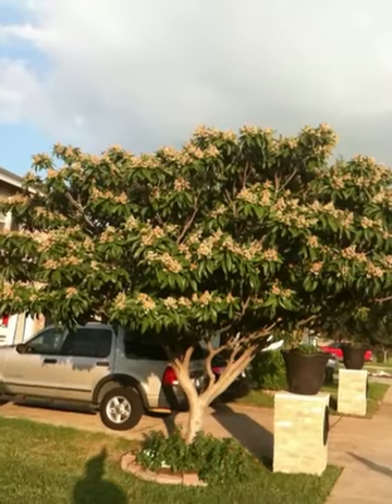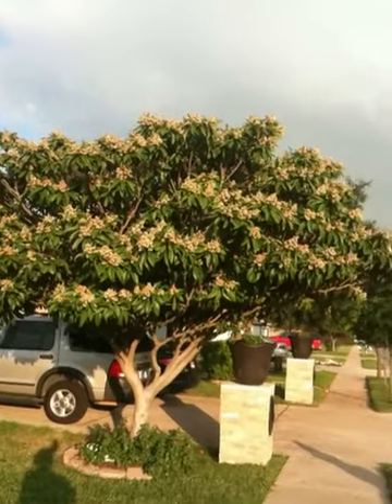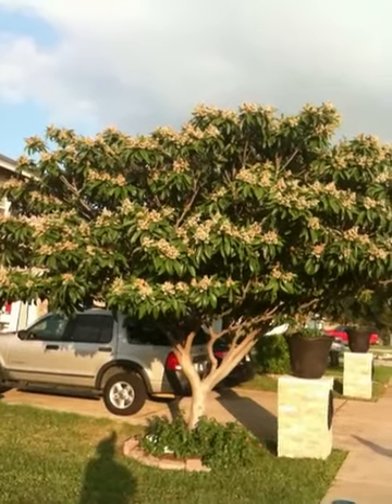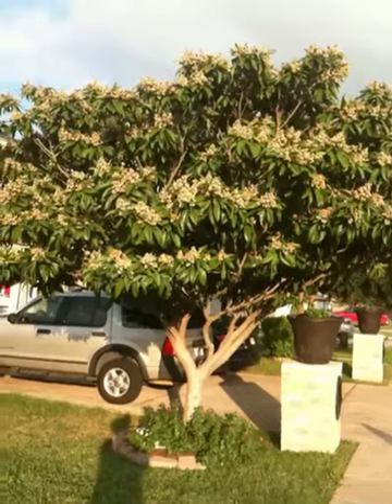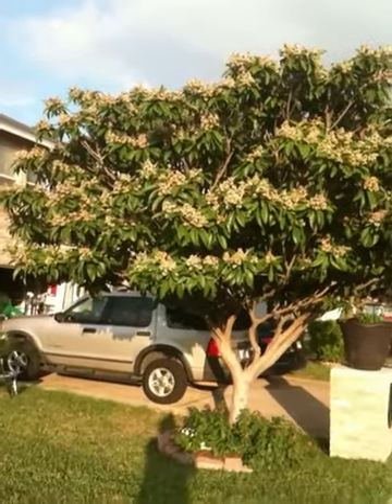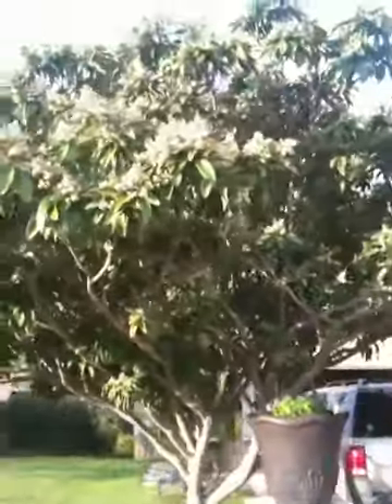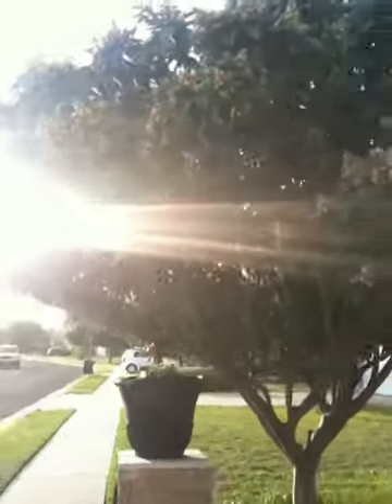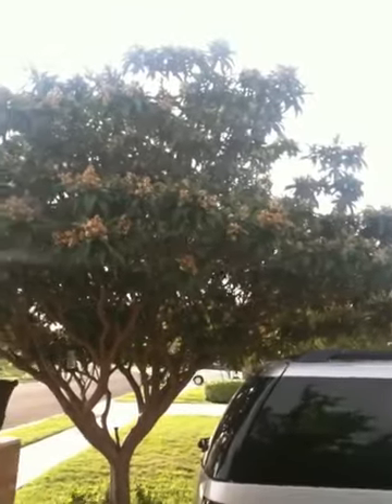Japanese Loquat Tree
If you are looking for a tree for your landscape, you might love this one.